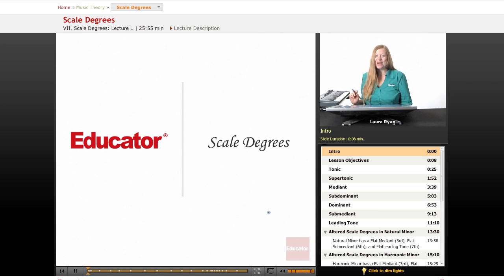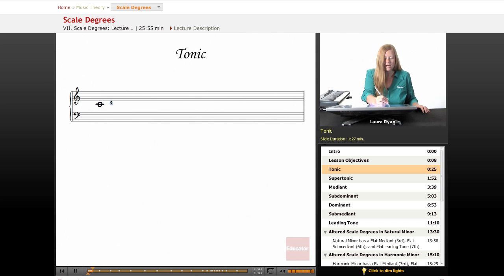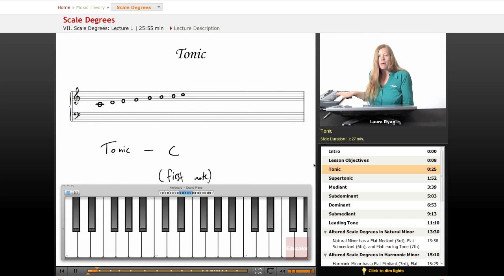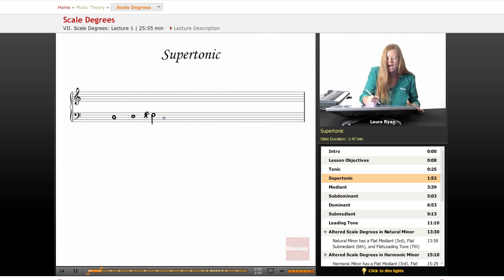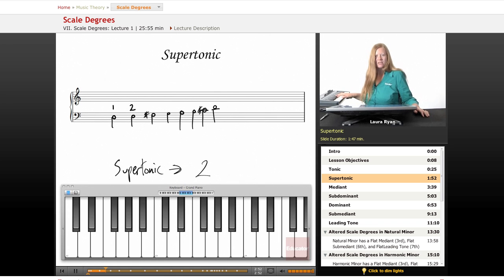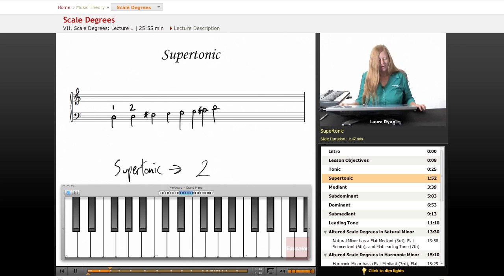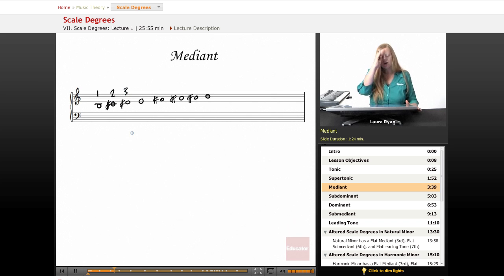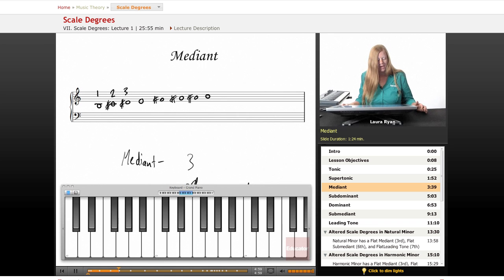Music Theory: Scale Degrees